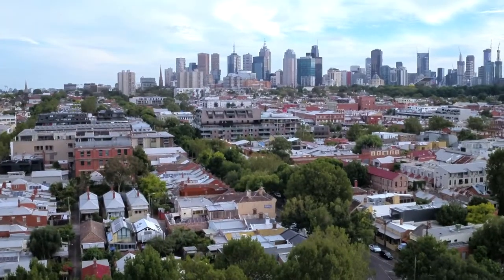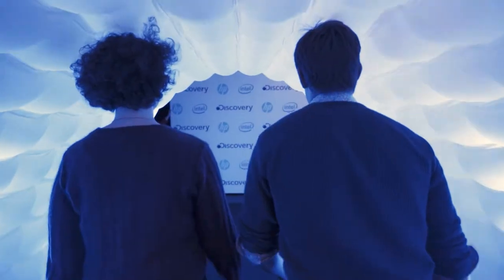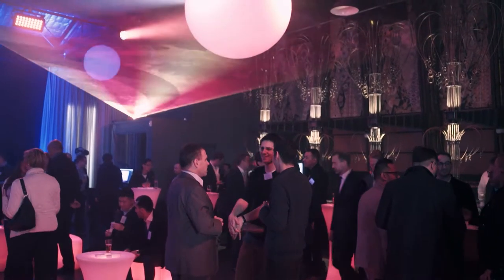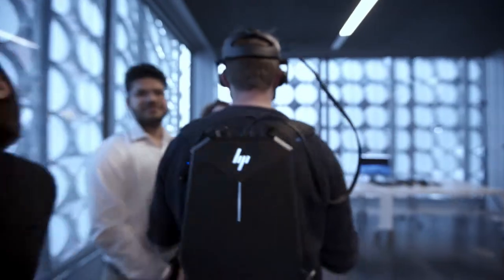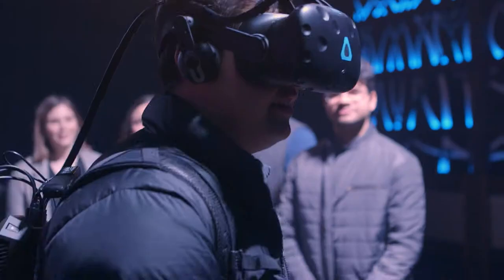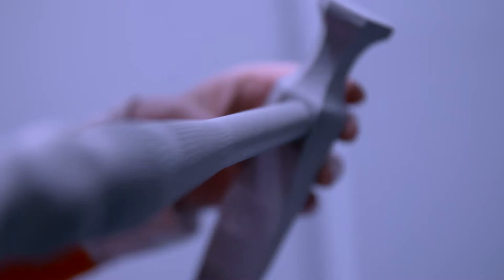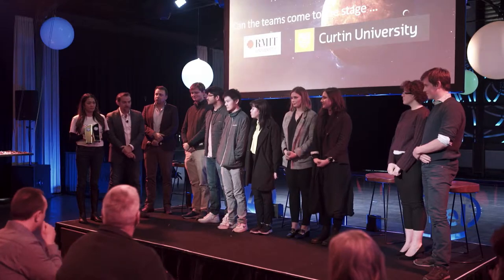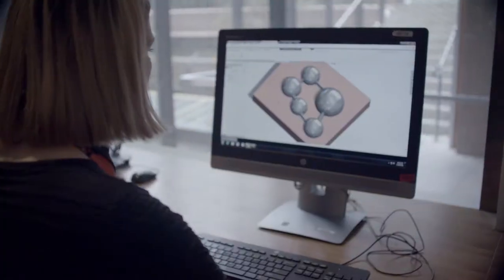Mars Home Planet – Episode 6 | HP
The time has come... who will be Australia's Mars Home planet champion? Watch now to find out.